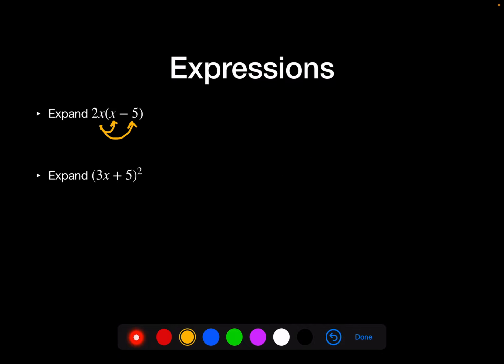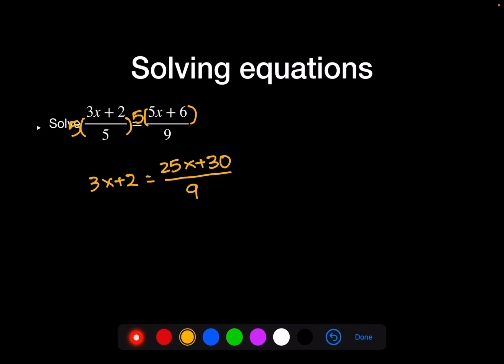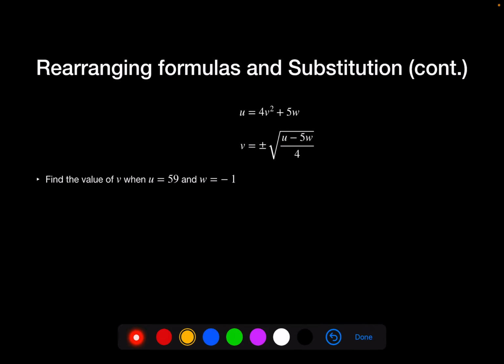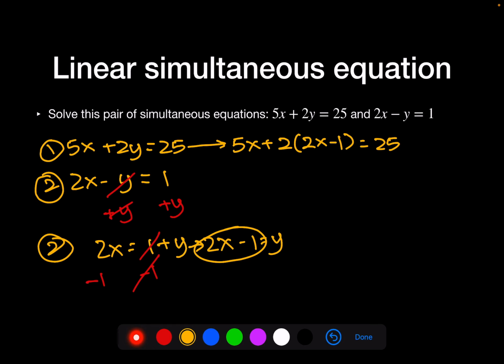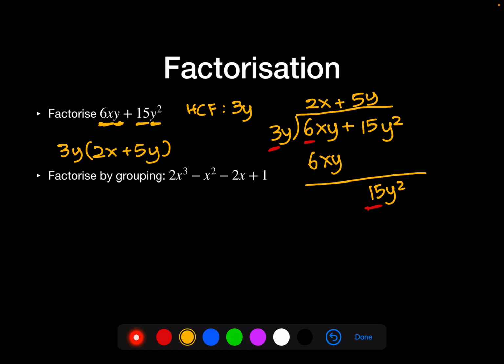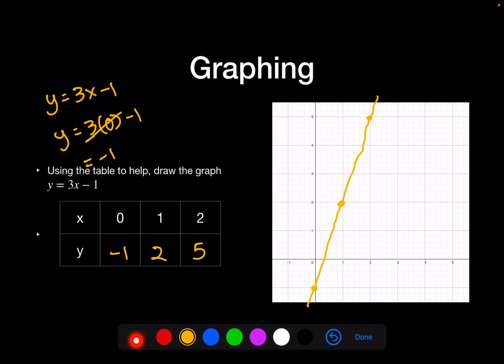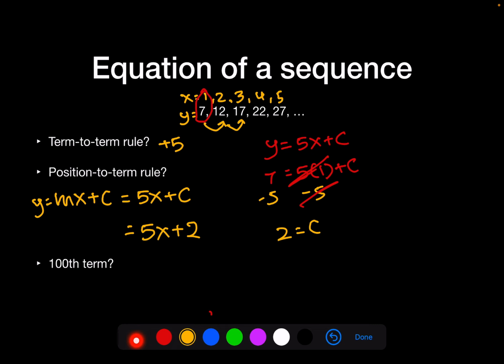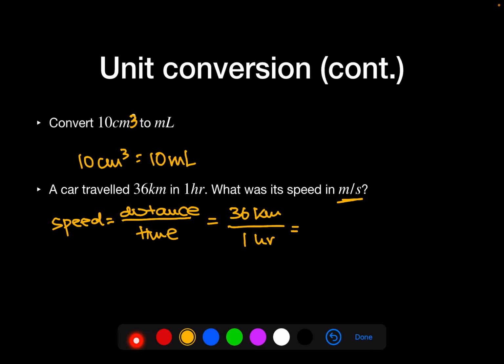Year 8 Mathematics Recap Questions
Hope the video was useful and managed to help you! Once again apologies for the mistakes in the video, I believe I’ve corrected myself after each one.